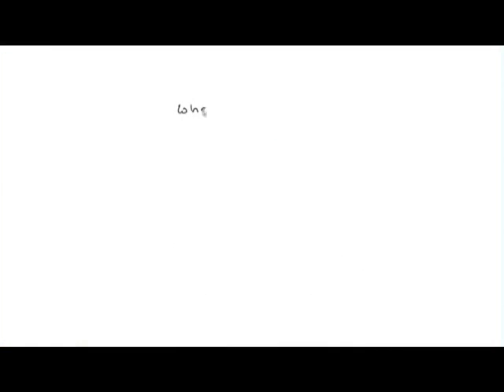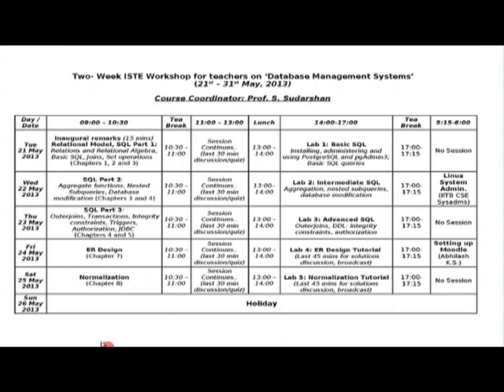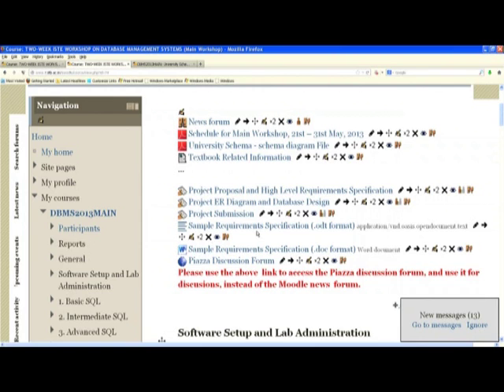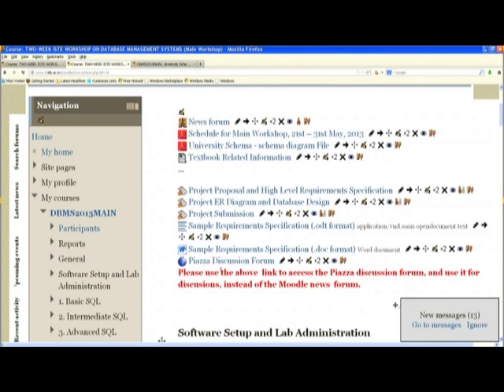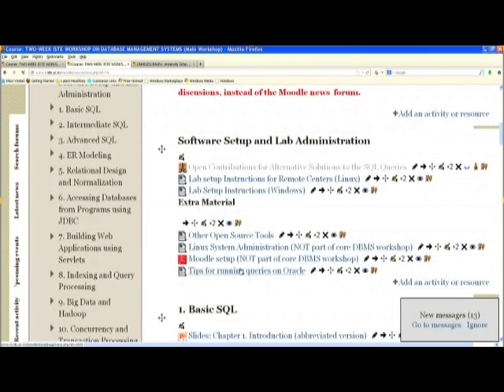DBMS M L1 Course Structure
This is 1st session of Database Management Systems workshop arranged for teachers. It was delivered by Prof. S. Sudarshan from IIT Bombay.

In this session he talked about how to teach Database Management Systems to students and explained the schedule of the workshop.